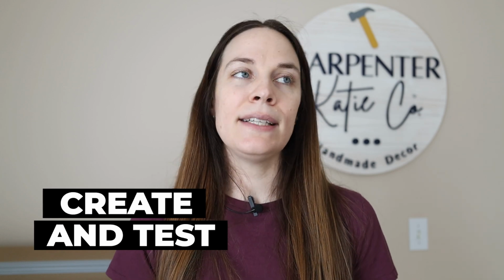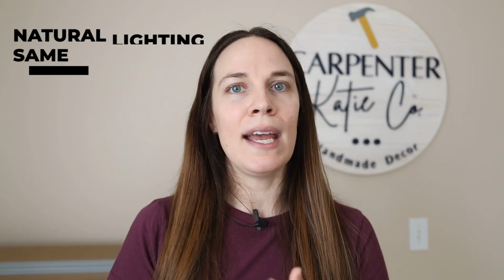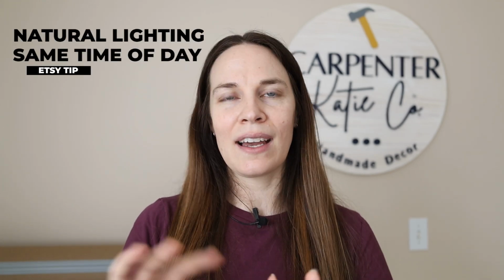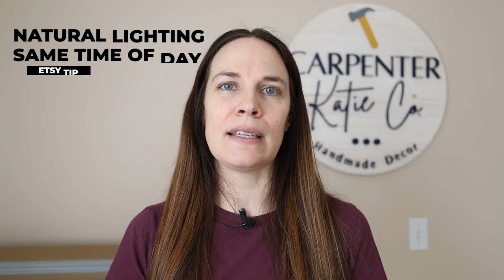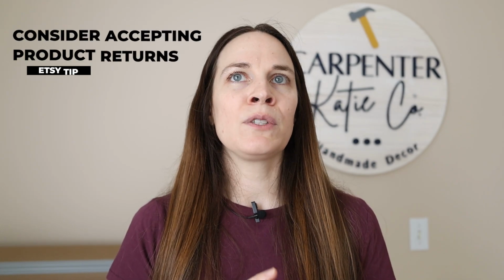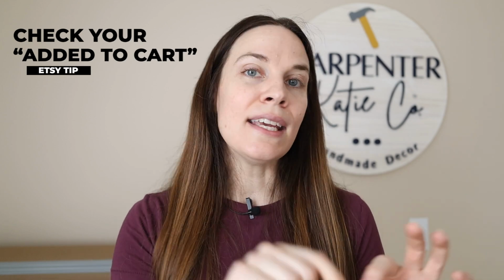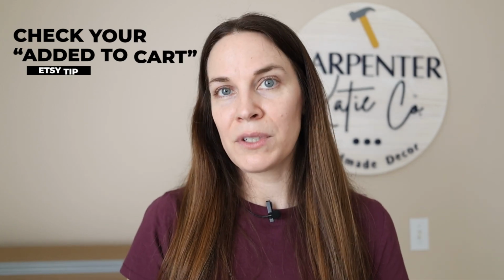Start an Etsy Shop from Scratch with No Experience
Are you interested in starting an Etsy shop? I did and it changed my life in many ways! Here are the 8 steps I took to launch my Etsy shop with no experience in 2020.

Timestamps:
0:00 Intro
1:31 Brainstorm Products
5:08 Create and Test Products
6:28 Take Photos
10:44 Pricing Strategy
12:37 Business Structure
14:20 Etsy Shop Setup
16:57 Make Your First Sale
20:20 Improve and Adjust
22:06 Conclusion